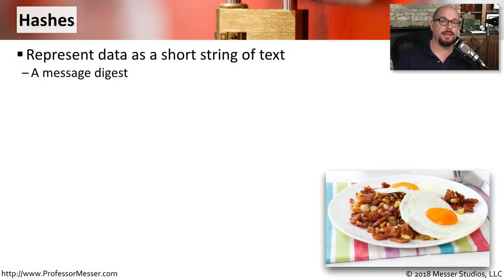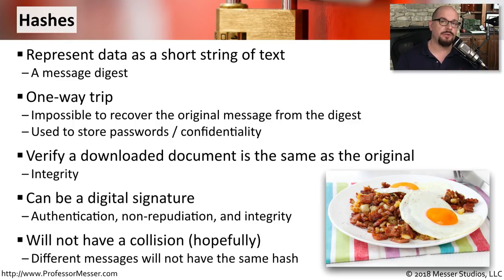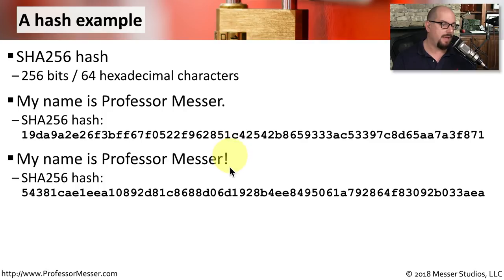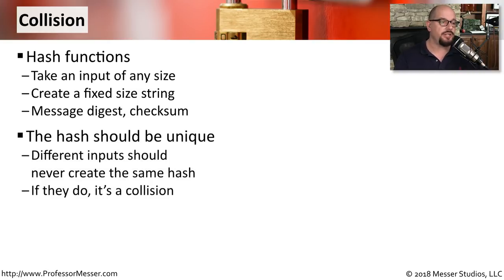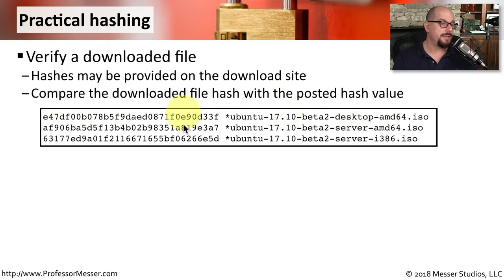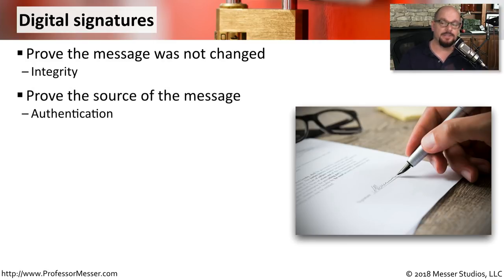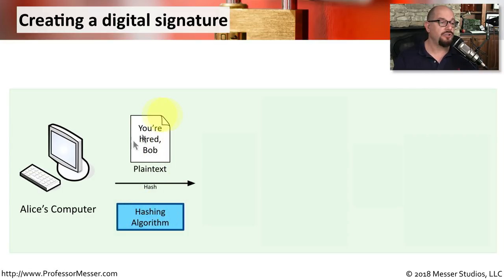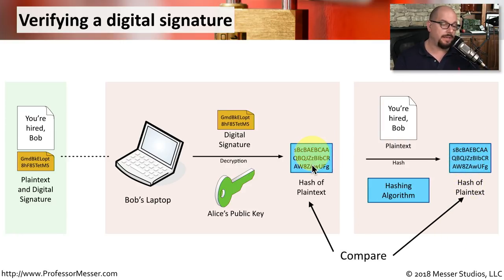Hashing and Digital Signatures - CompTIA Security+ SY0-501 - 6.1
A cryptographic hash can be used for many different tasks. In this video, you’ll learn about hashing, collisions, digital signatures, and more.